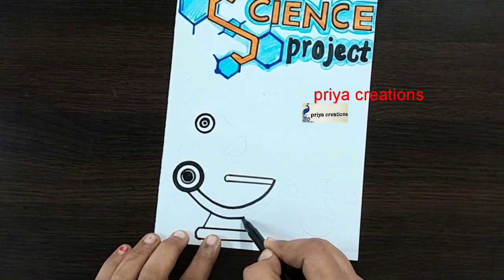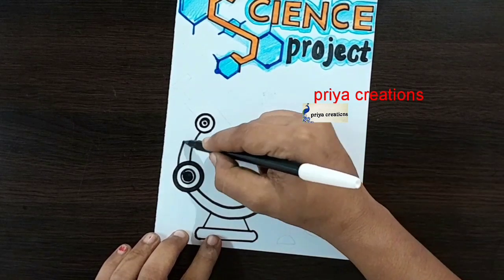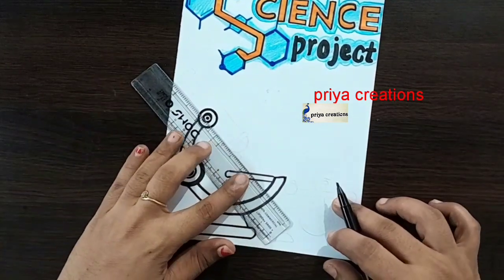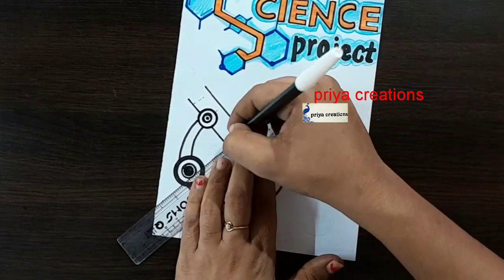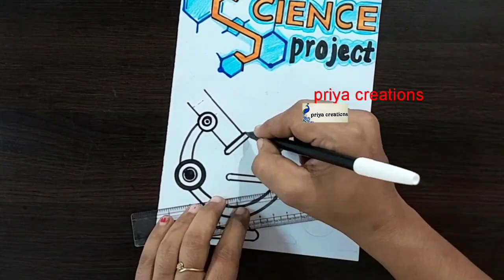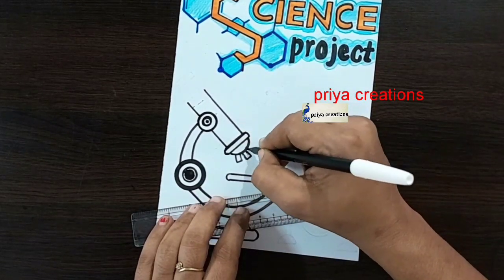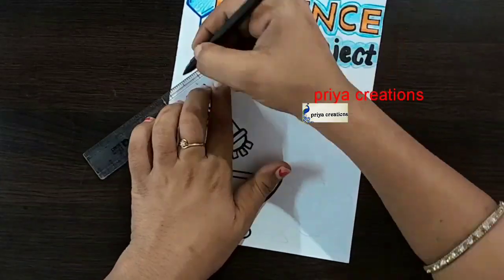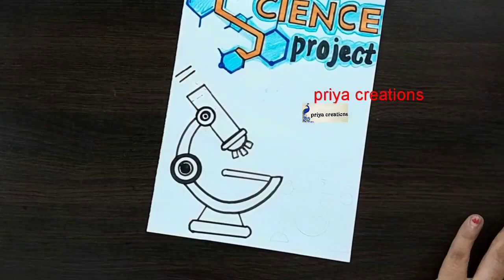science project|science project front page design|border designs for science|project work designs